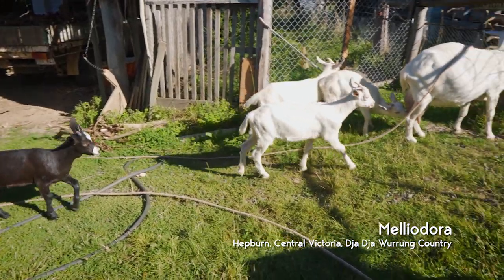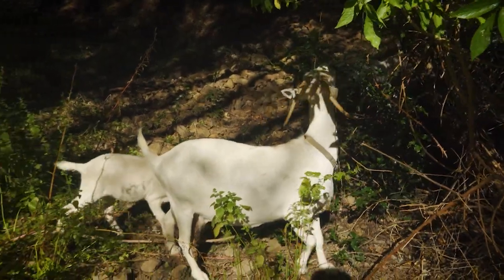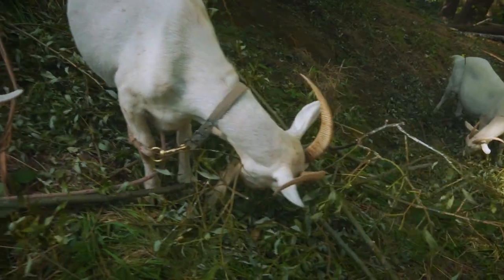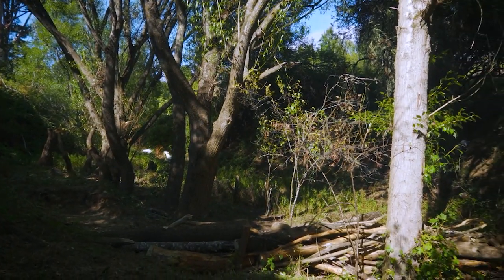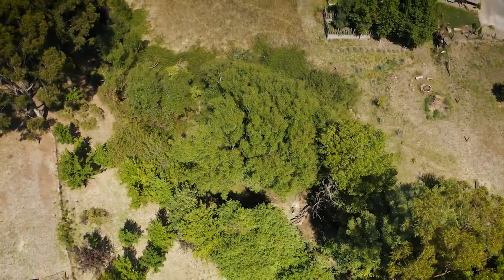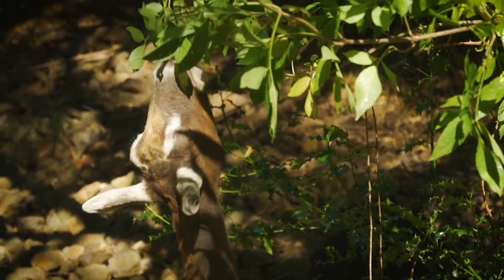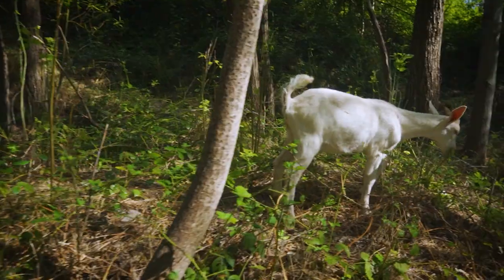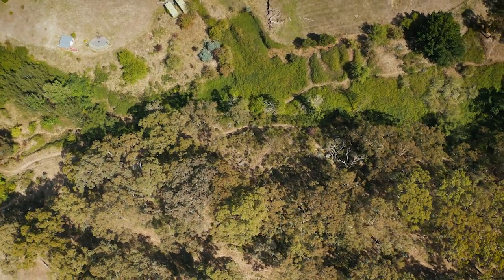The Eco Show - Melliodora - Now available on SBS On Demand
Join Melbourne-based geographer Bridie Shepherd as she travels across Australia sharing exciting stories of environmental sustainability.

From compost to coffee, she'll be learning about some of the oldest ways to co-exist with nature, as well as some new ones.

She'll look at creative ways of closing the loop and taking eco-tourism to a whole new level - and of course she'll be meeting some furry and feathered friends along the way.

Whether its right in the center of the city or in the most remote regional areas, all over the country incredible people are working hard to make big changes.

'The Eco Show' now airing on SBS and available to stream on demand via SBS On Demand